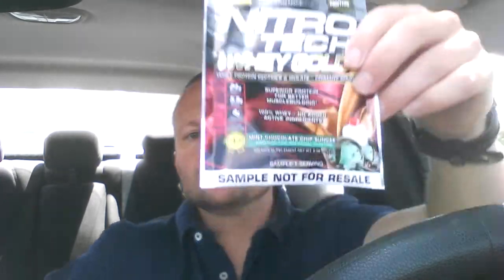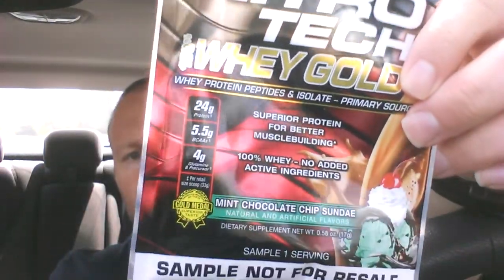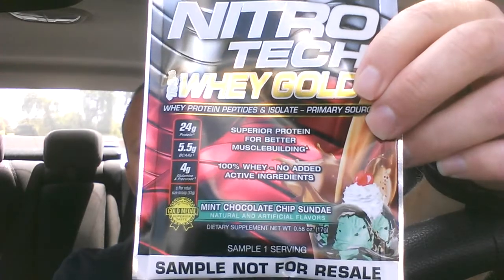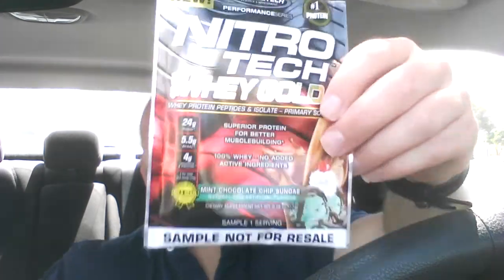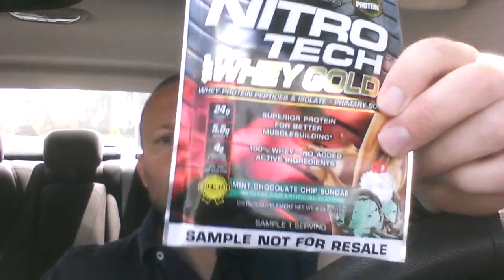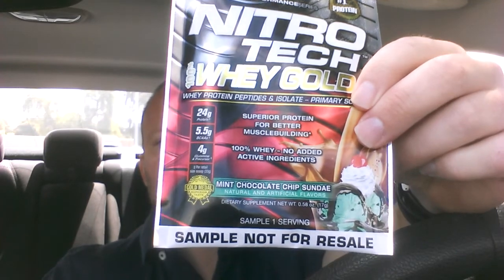MUSCLETECH NITRO TECH 100% WHEY GOLD Supplement review